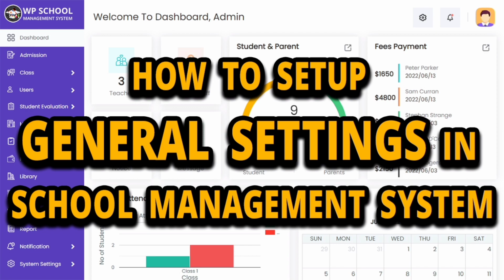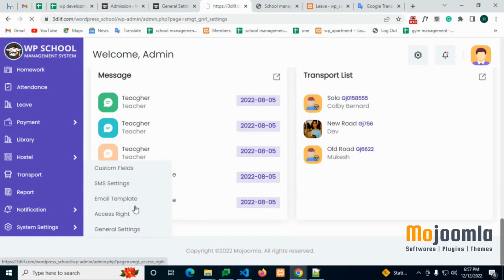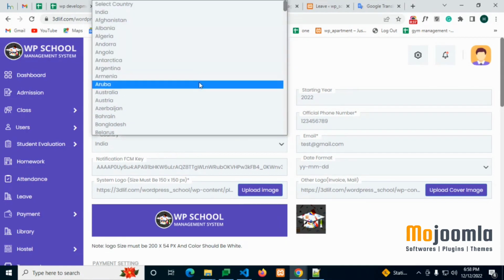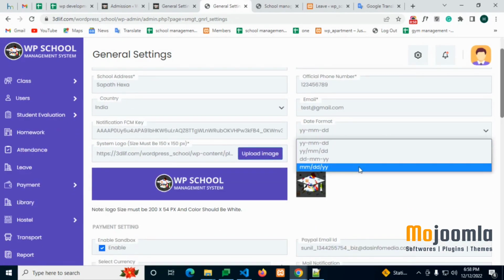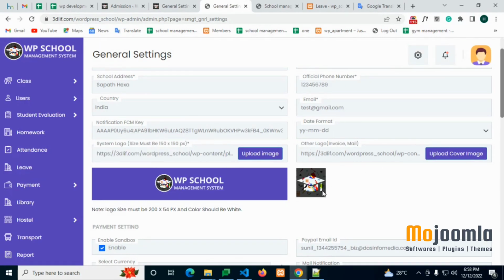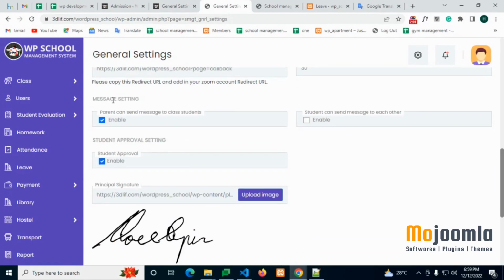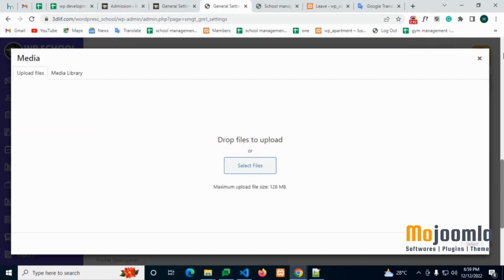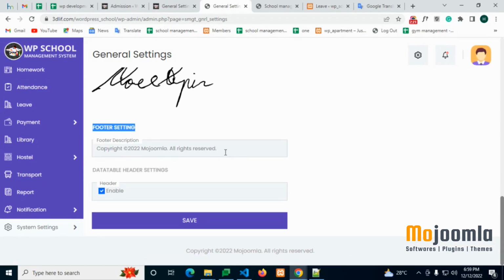Complete school management system|General Settings|School Software|SchoolWordPress Plugin | Mojoomla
Complete Guide of General Setting for No.1 Selling School WordPress Plugin on Codecanyon...

School Management System Plugin for WordPress is ideal way to manage complete school operation. The system has different access rights for Admin, Teacher, Student and Parent.

Complete Feature List:
- Rich Dashboard with analytics
- Admin Module
- Student Module
- Teacher Module
- Parent Module
- Subject Module
- Class Module
- Grade Module
- Manage Marks
- Attendance Module
- Message Module
- Notice-Event Module
- Transportation Module
- Hall List
- Holiday Module
- Migration Module
- Payment Module
- Reports
- Student Class Routine
- Teacher Routine
- Print marksheet in PDF
- Migrate student in single click
- Once click Install
- Powerful features with unique design
- Admission Module
- Exam Module
- Hall List update Exam Hall Module
- Homework Module
- Hostel Module
- Fees Payment Module
- Library Module
- Custom Fields Module

People are also searching for:
school management system wordpress,
college management system project in wordpress,
school management plugin,
best school software,
how to create school management system website in wordpress,
how to make school management system website in wordpress,
No. 1 school management system in wordpress,
best school management system,
how to manage my school,
how to setup zoom in school plugin,
Online school management system website,
how to setup my school online,
Zoom setup in school,
Online school management system plugin in wordpress,